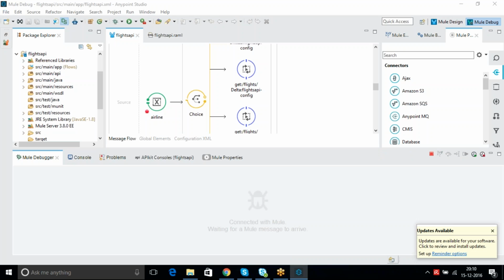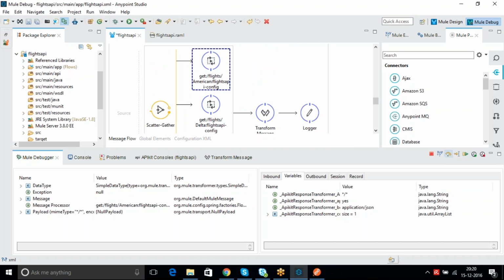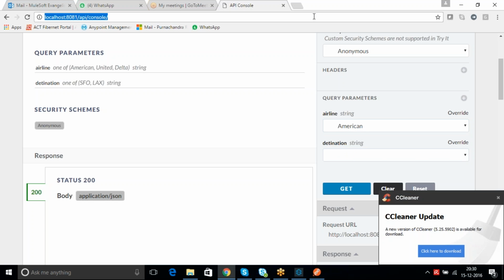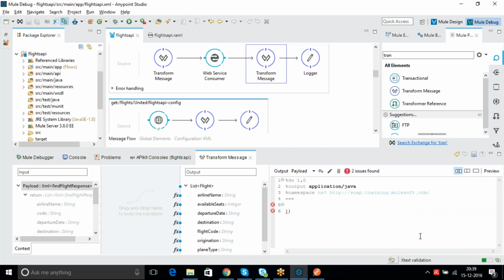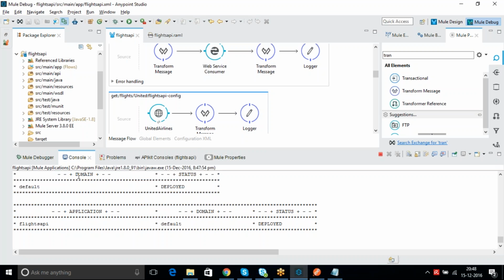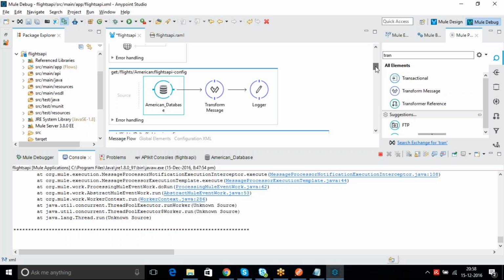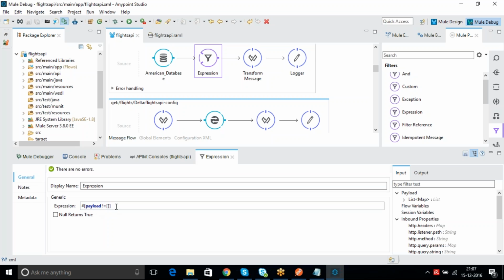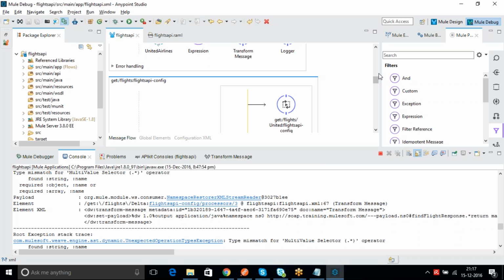MuleTraining Day12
Flights API Sample in Mule(Part IV)